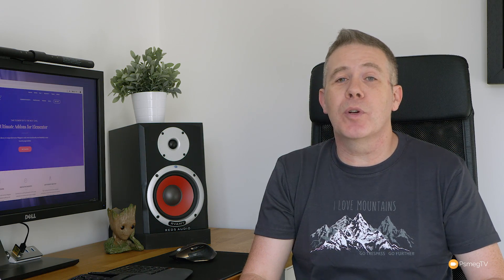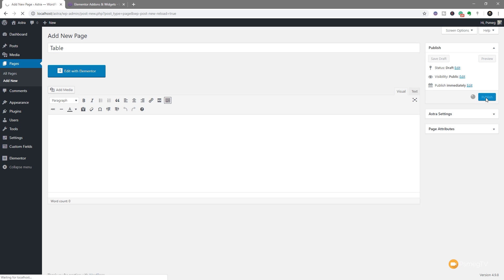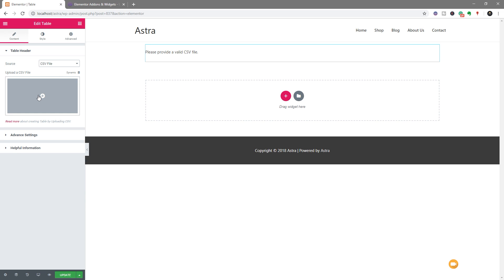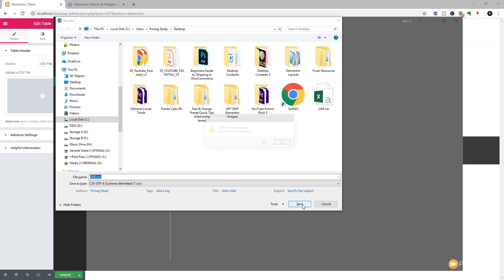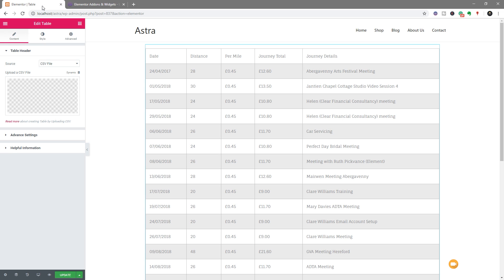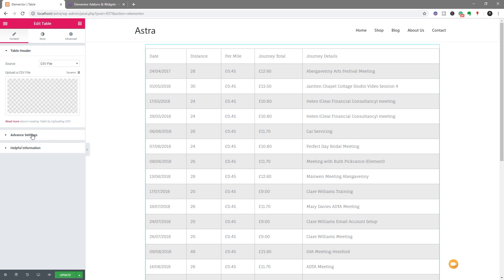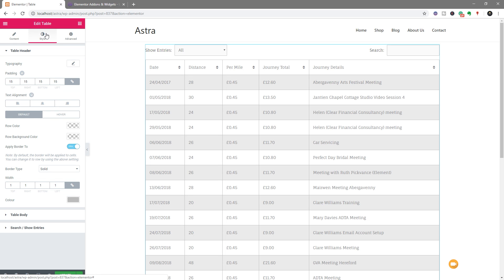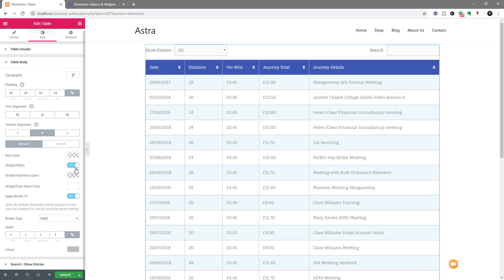WordPress Tables Plugin - Ultimate Addons for Elementor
If you're looking for a WordPress Tables Plugin that automatically builds WordPress tables with a CSV file, look no further than Ultimate Addons for Elementor and the new CSV import option.

In this detailed tutorial on WordPress Tables, I demonstrate how to easily use a CSV file, format and save it correctly and upload it automatically build your fully featured, responsive tables.